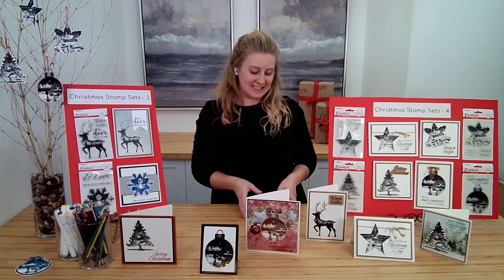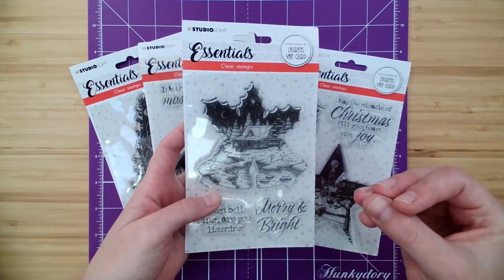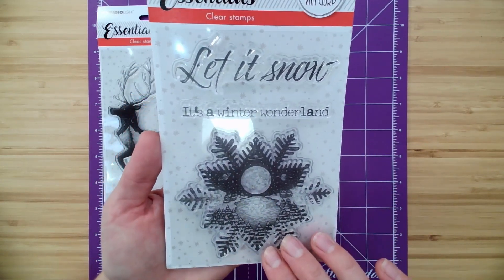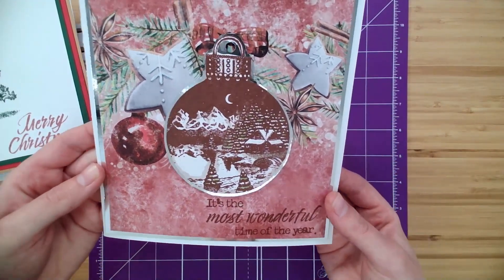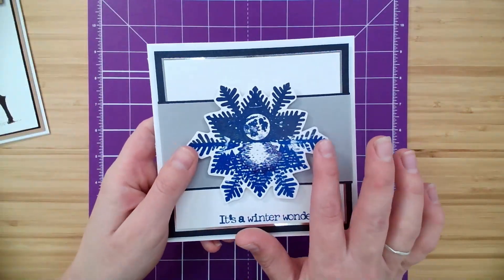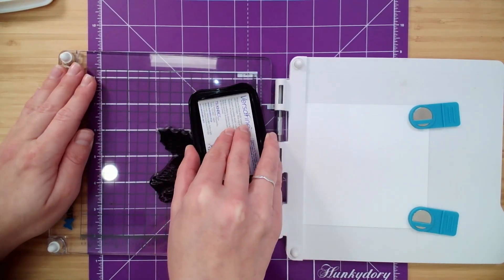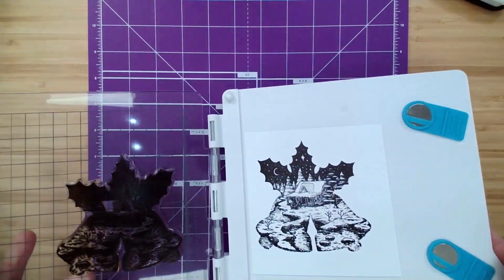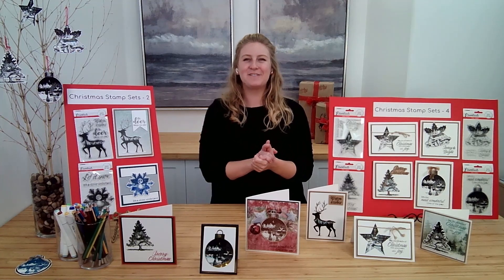Handmade Holiday Cards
The "Christmas Essentials" Collection from Studio Light is an absolute work of art!